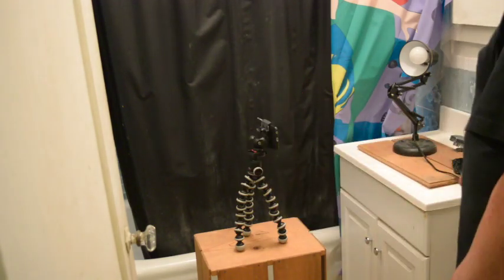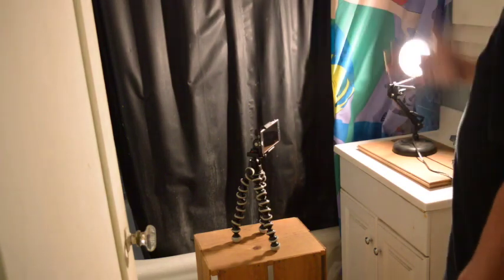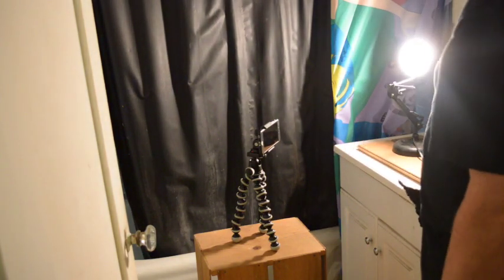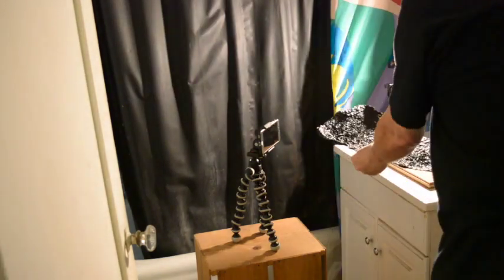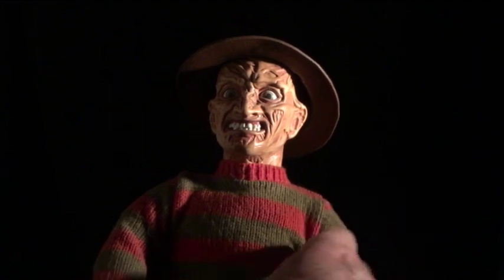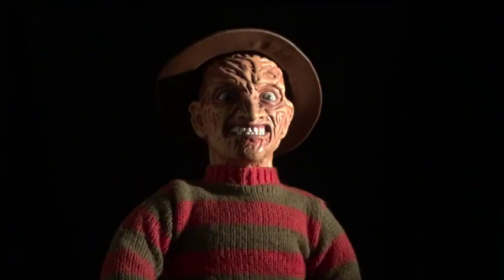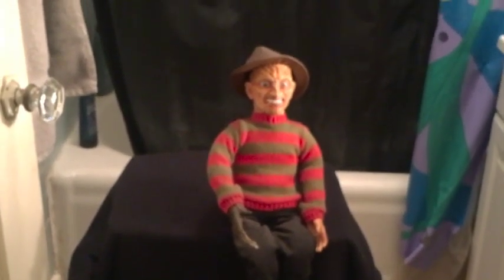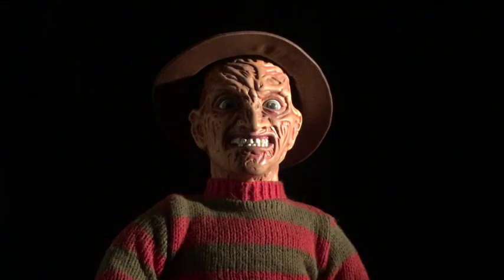Lighting Test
Getting a black background with one light and using an iPhone